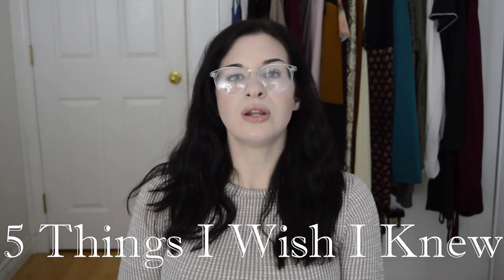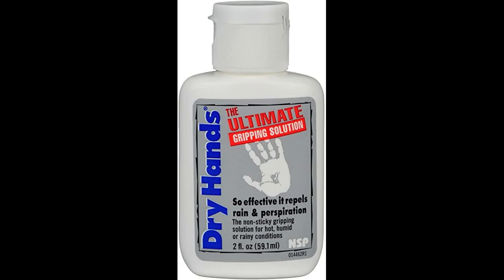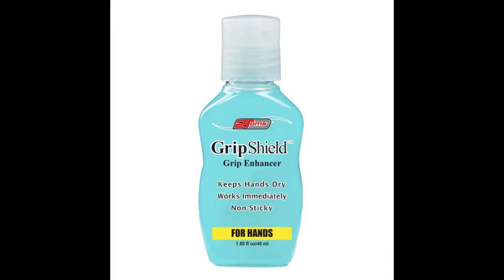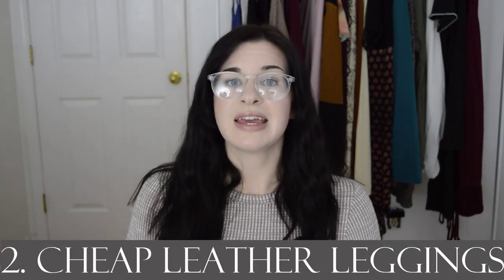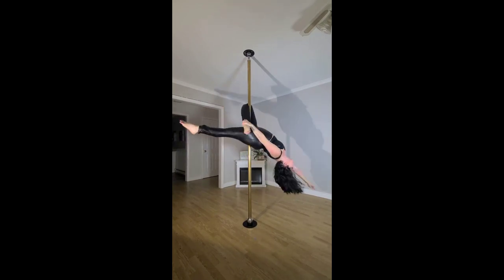Plus Size Pole | 5 Things I Wish I Knew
Here are 5 things I wish I knew before I started learning pole as a bigger woman.

Dry Hands-

Lupit Grip Pad-
 *i didnt mention this one in the video because i forgot about it but i have this grip pad from lupit and its wicked!!!